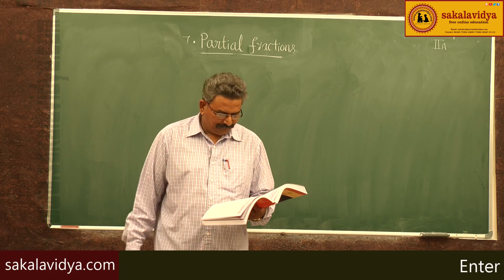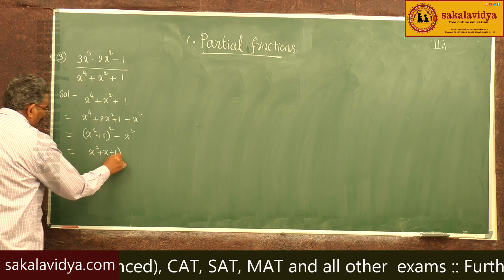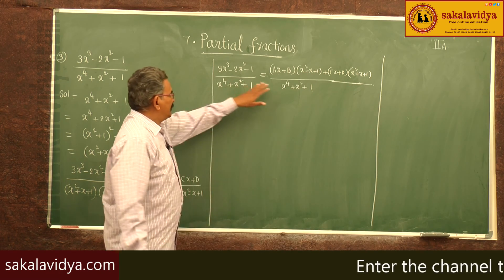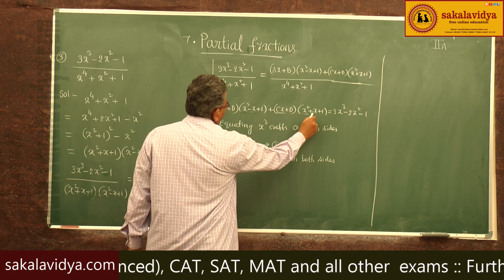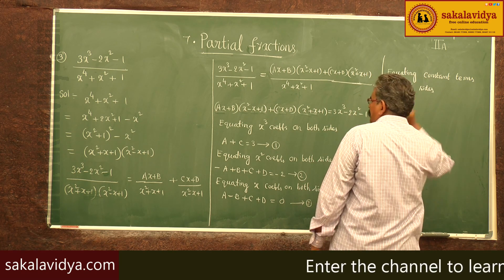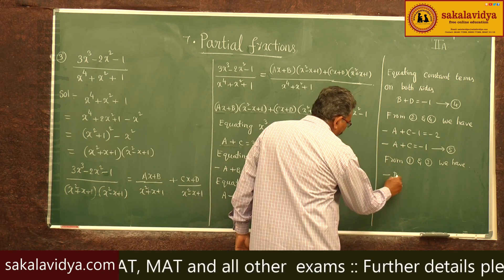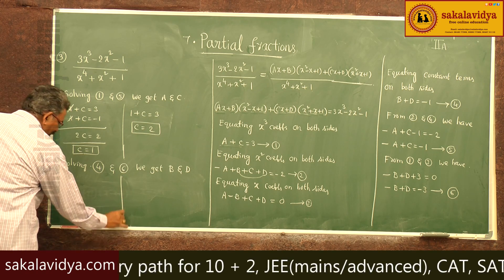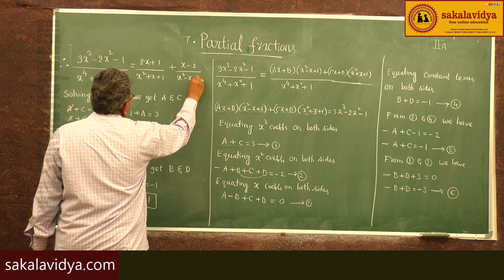PARTIAL FRACTIONS PART - 16